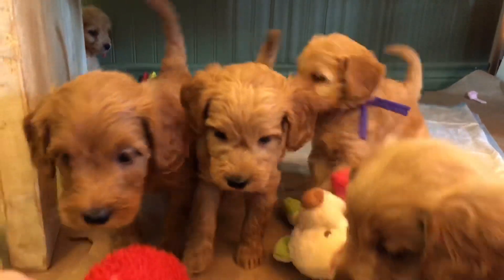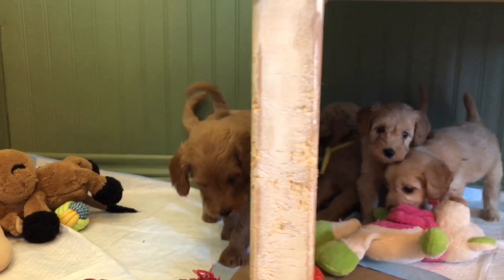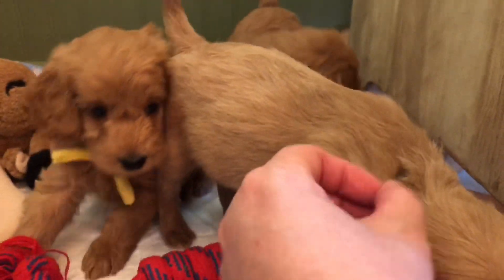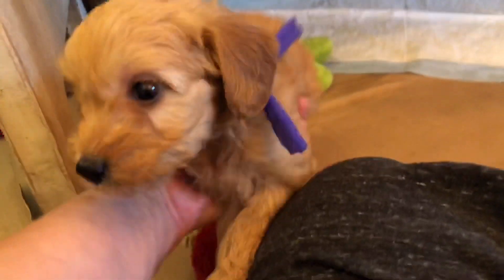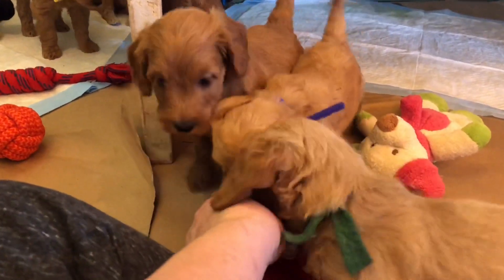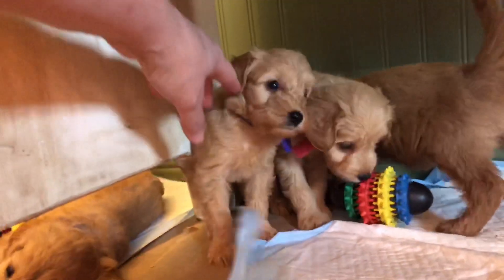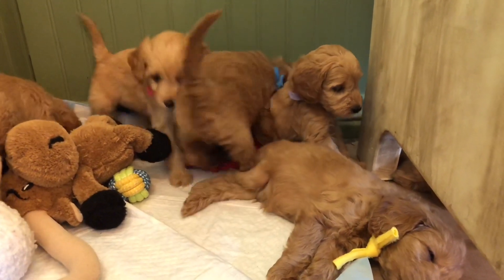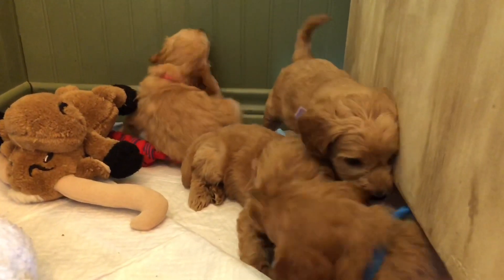Pocket Goldendoodle puppies 6 wks | Rosita and Paddington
Lamgo Farms’ F2 Pocket (a few petite) Goldendoodle puppies.  Puppy Picking Video.

🎵 Music License and credit: “Intro Hello” by Paul Werner, Yummy Sounds.

Instagram: Instagram › lamgofarmsgoldendood...Web resultsLamgo Farms Goldendoodles - Instagram